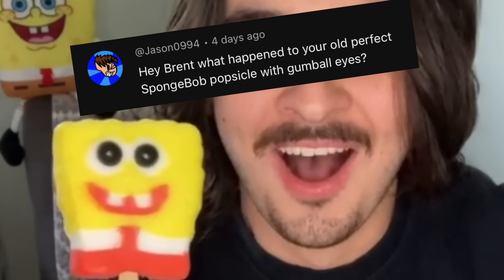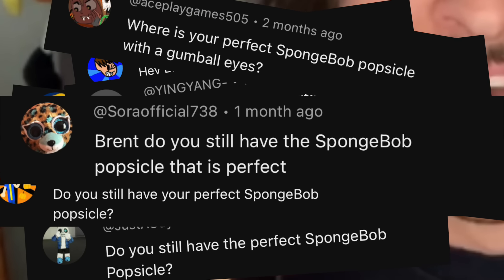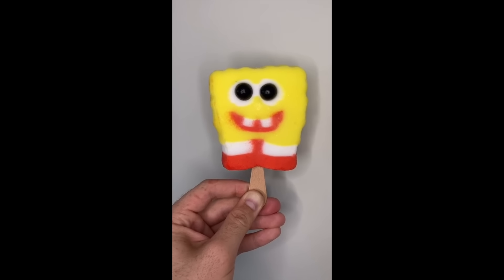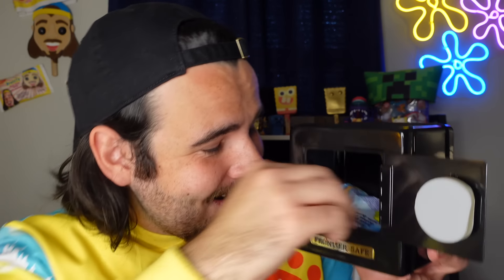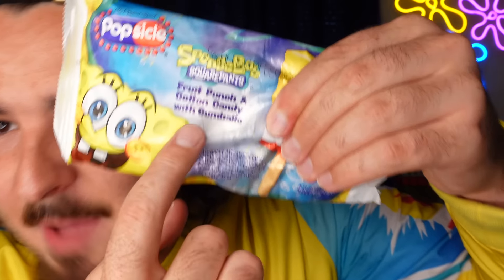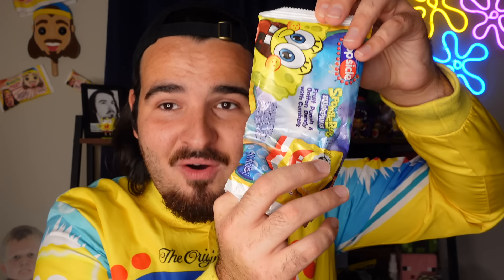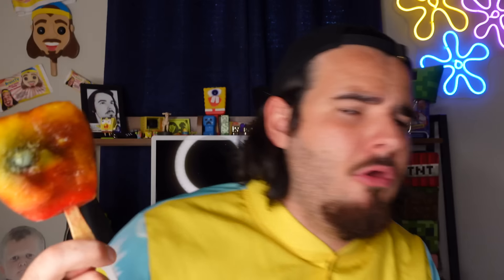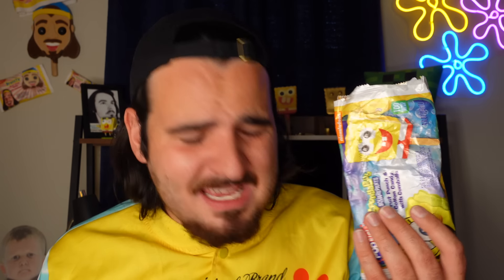Showing My Perfect SpongeBob Popsicle 2 Years Later! (Shocking!)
It has been two years since I found my perfect SpongeBob Popsicle with the iconic gumball eyes! Since finding it, one of the most common questions has been "What happened to the perfect SpongeBob Popsicle?" Well, today we go into the depths of the freezer and pull it out! Will it look the same? Let's find out!

Fan mail?

You’ve reached the bottom! :0